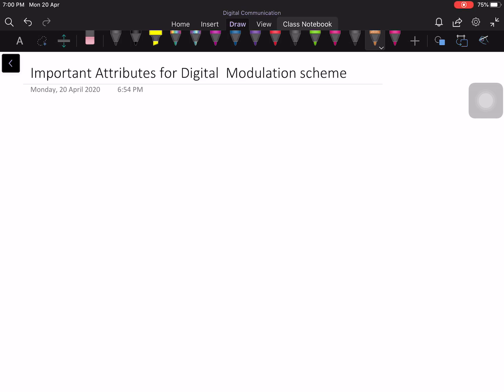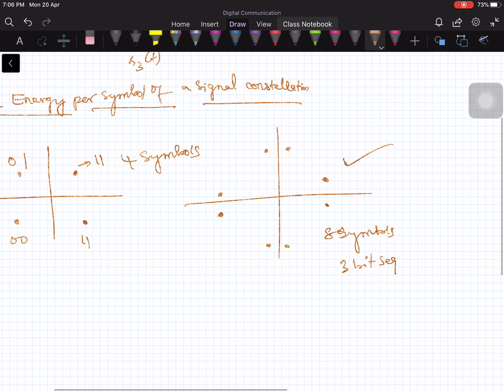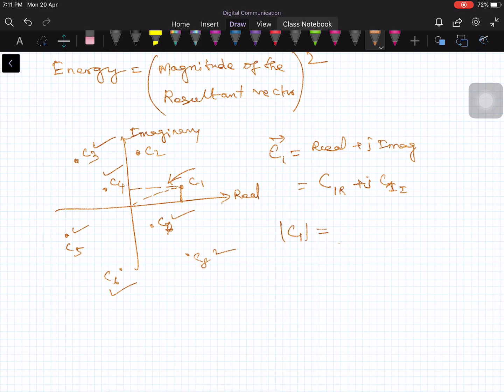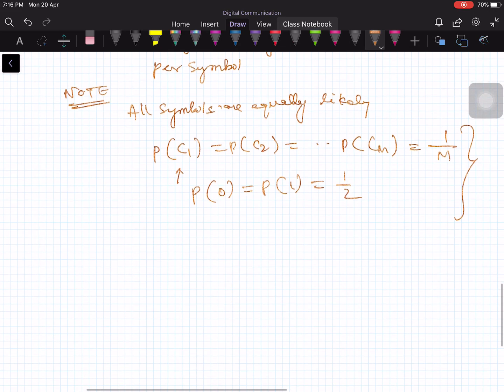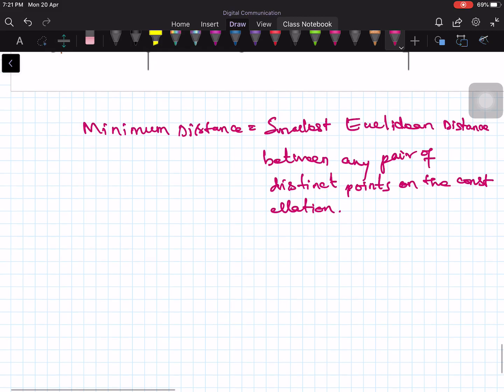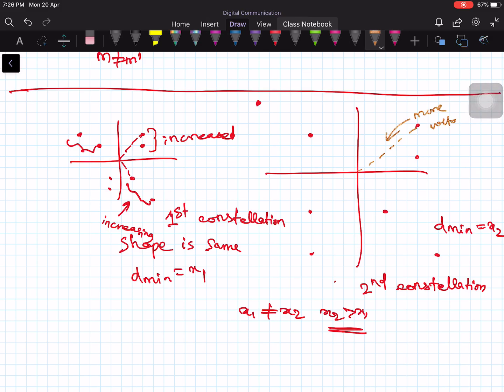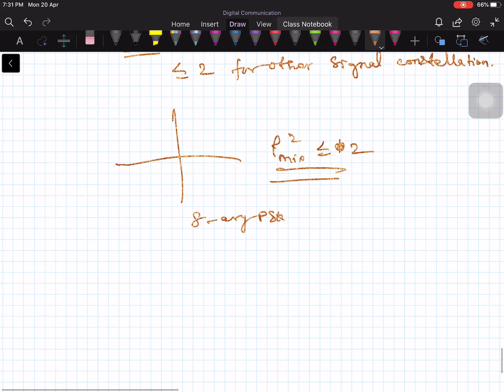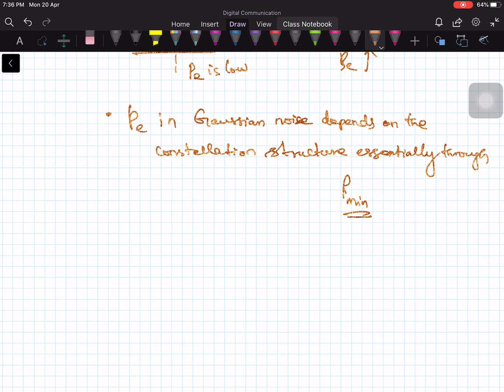18 Important Attributes for Digital Modulation Schems